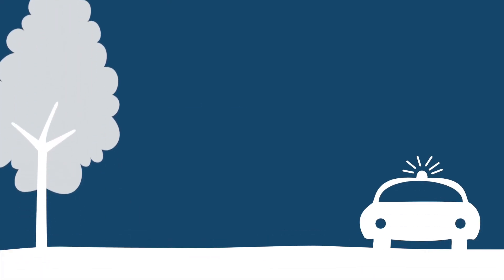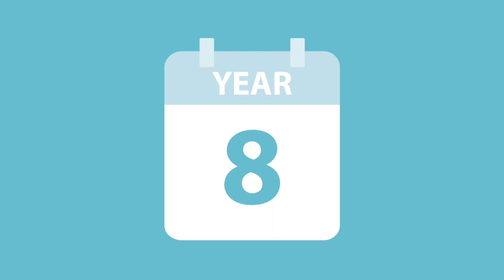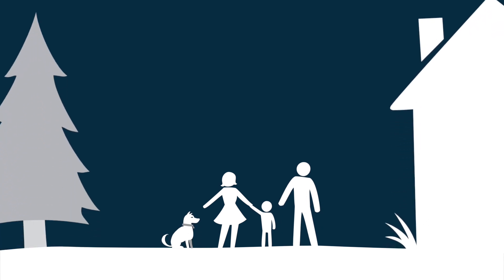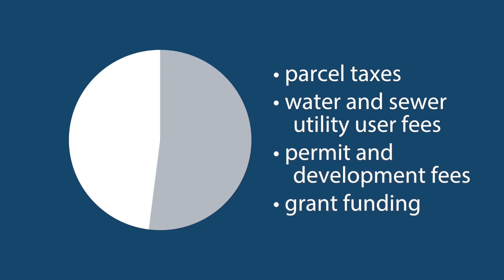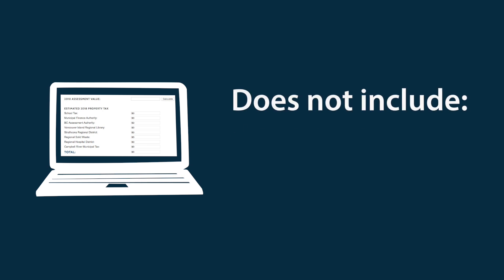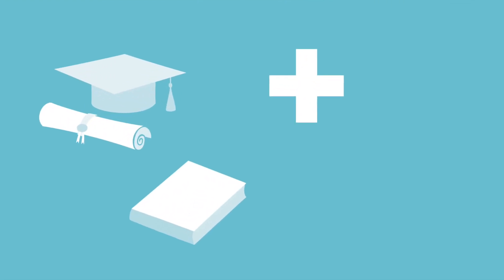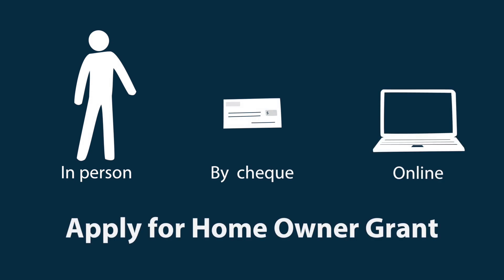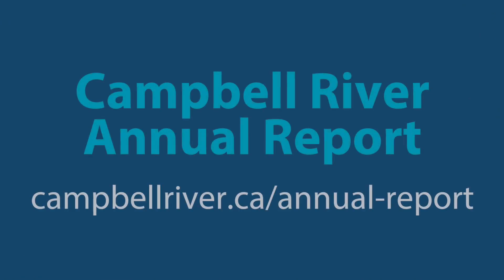City Property Taxes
How City of Campbell River property taxes support more than 100 local government services and link to the award-winning 10-year financial plan.